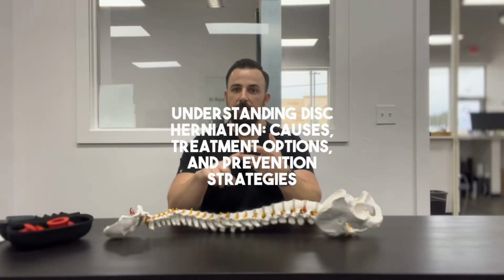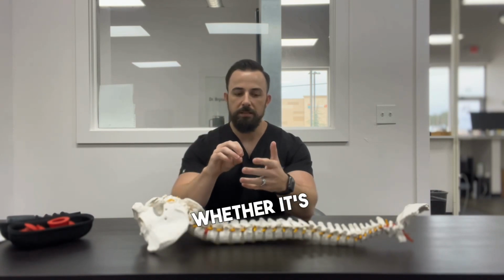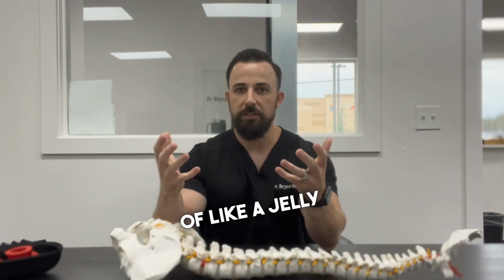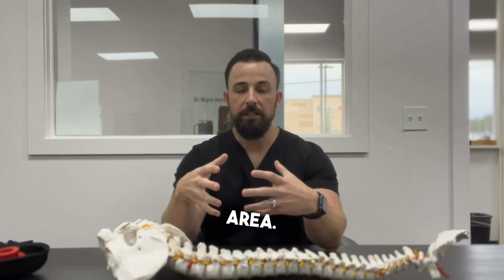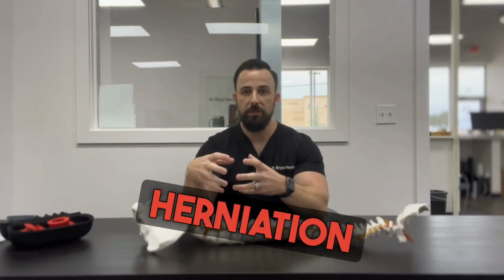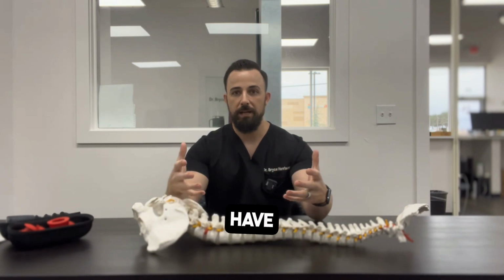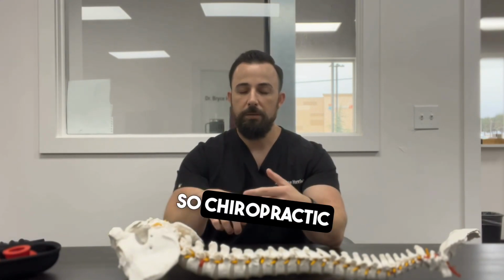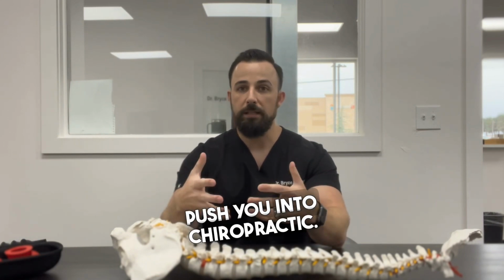Disc Herniation - Overview and Solutions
Don't let disc injuries stop you from living your life! Learn more about herniated discs, disc bulges, and how they happen. There are options besides surgery to help manage the pain and get back to your normal activities.